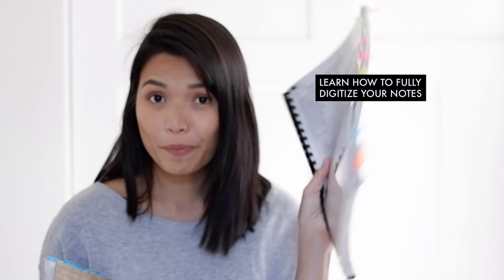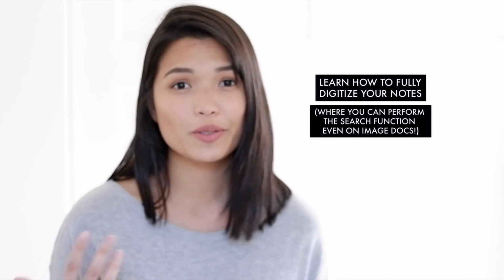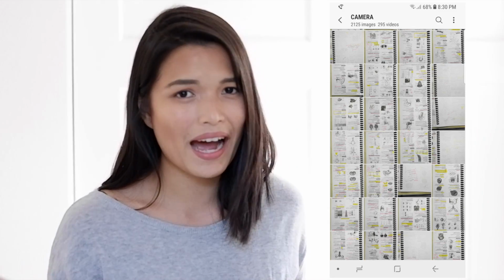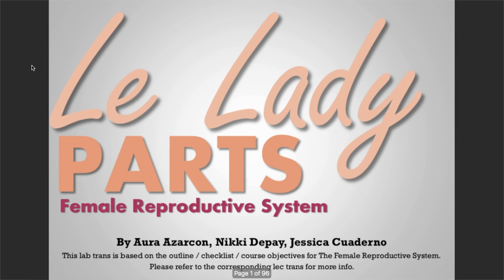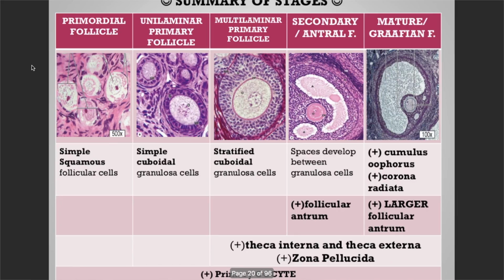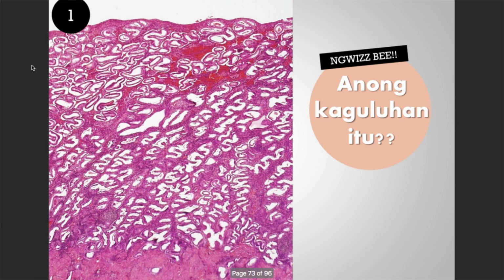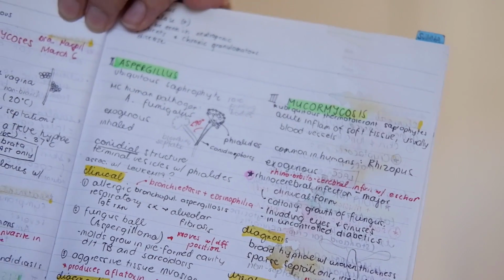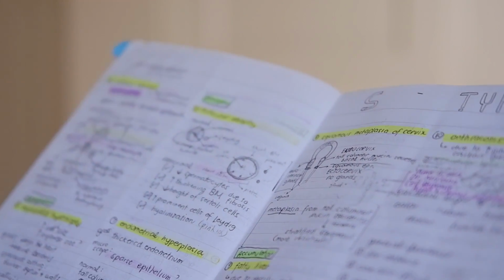MY ACTUAL MED SCHOOL NOTES (Handwritten and Digital Notebook)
**Save 40% Now! PDFelement for Windows/Mac
PDFelement is an all-in-one PDF editor from which you can get powerful features to edit, review, protect, compare, sign and convert PDFs. It's a robust PDF editor, annotator & converter on your Windows and Mac.  It greatly helps students to read, take notes and convert PDF easily.

Check out my actual handwritten and digital PDF notes that I used to study in med school! Plus an organizing trick I wish I knew before!

xx DoktAura